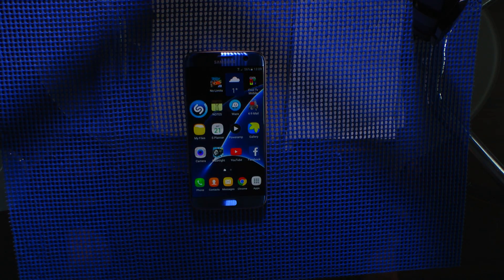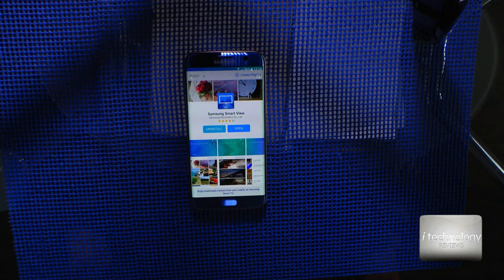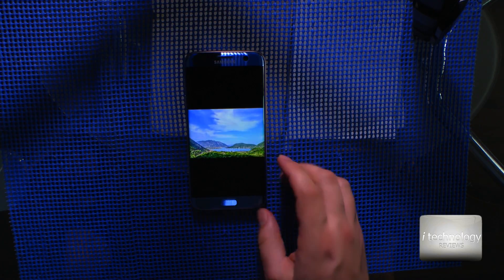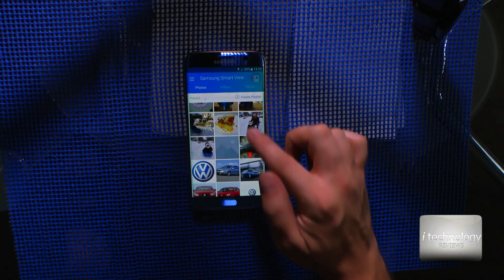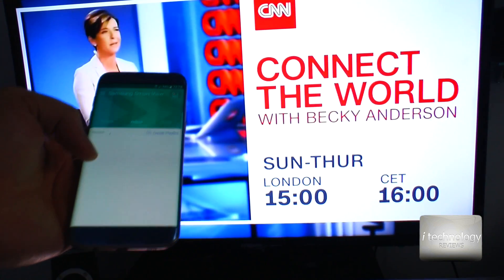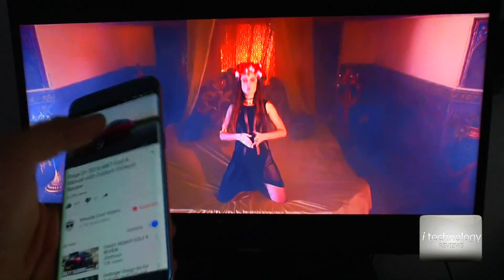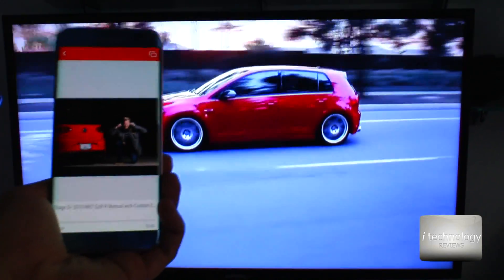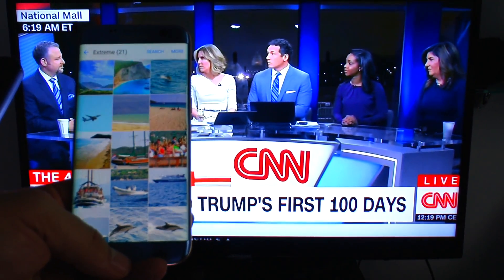Stream to Non-Smart TV's videos and pictures on Android 6, 7 trick over Wifi Samsung S8, S7/edge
SAMSUNG HW-B450 2.1ch Soundbar w/Dolby Audio, Subwoofer Included
LG Sound Bar and Wireless Subwoofer S40Q - 2.1 Channel
Gta V: Playstation

How  to Stream to Non-Smart TV's videos and pictures on Android 6, 7 trick over Wifi - ONLY TO THE TVs LAN PORT. - Samsung S8, S7/edge. Use this tutorial to install Samsung Smart View on your S7 Edge or other device that didn't came with this app PREinstalled; Also we are gooing to show to you how to stream to NON -Smart Tv's youtube videos with Flipps Tv.

So if you don't have a LAN port in the back of your TV to insert a cable from your router  you can't do this.

Samsung Non Smart Tv's trick to stream youtube, photos and videos from the Salsung Galaxy S8, S7 Edge with android 6 or 7.

I Technology Reviews - You got to love technology because technology is part of our life's. Thanks for your support guys.